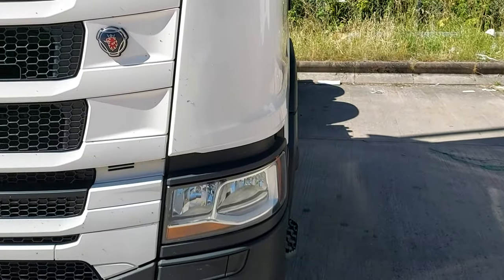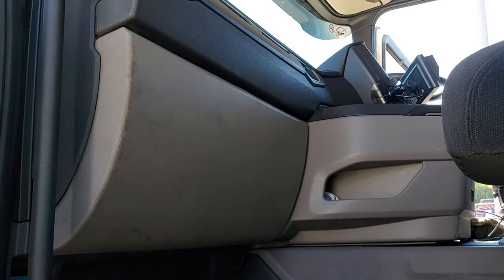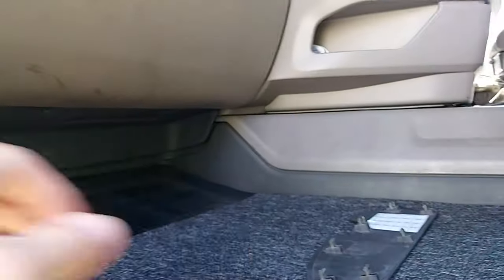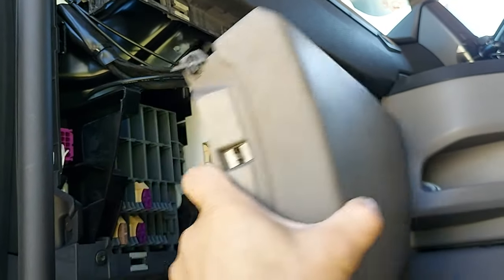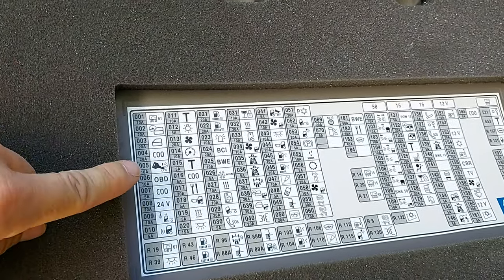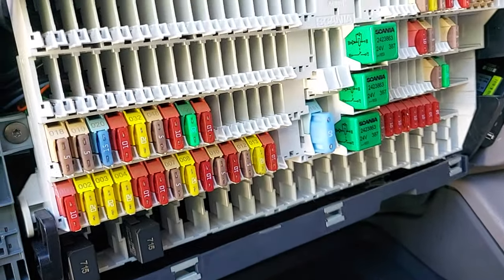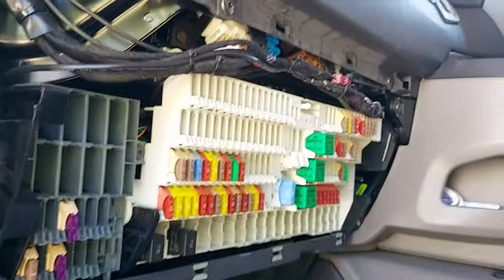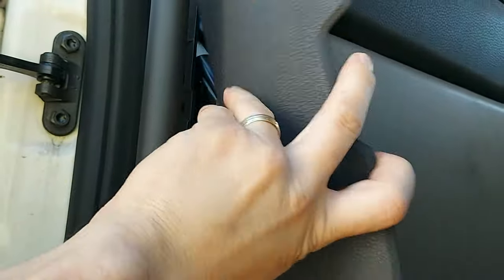Scania Fuse Box Location and opening 2018 to 2022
In this video you can see where is located and how to open fuse box for Scania truck's for models 2018 until 2022.!!!